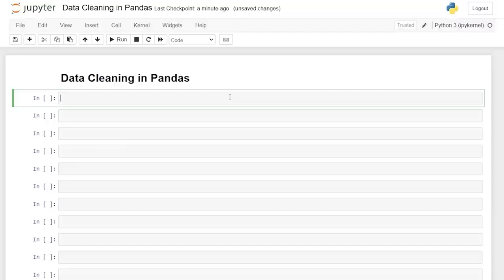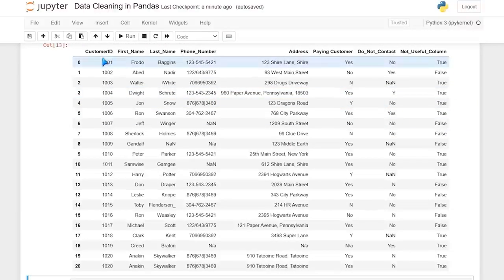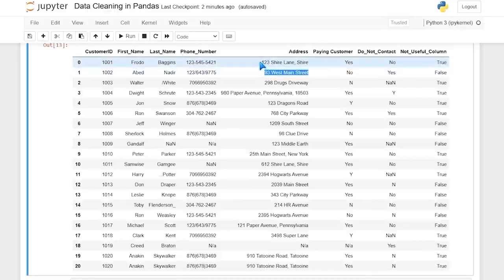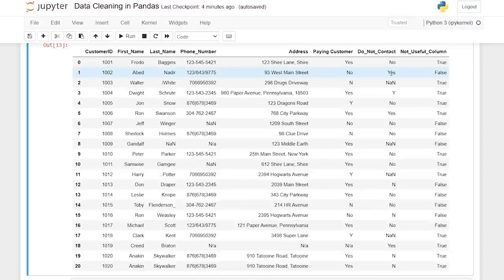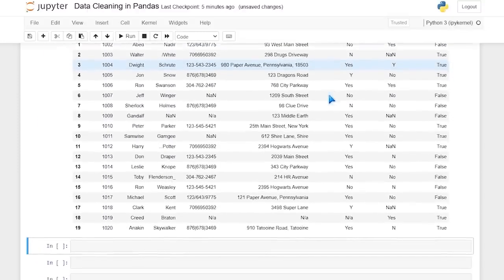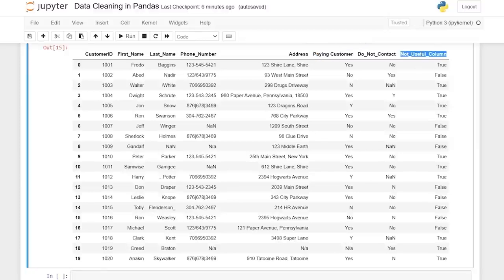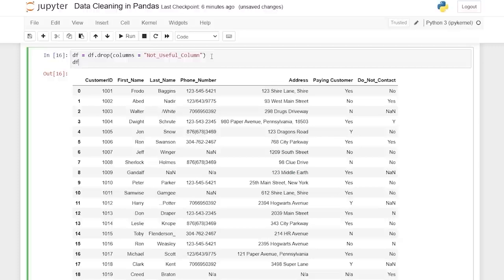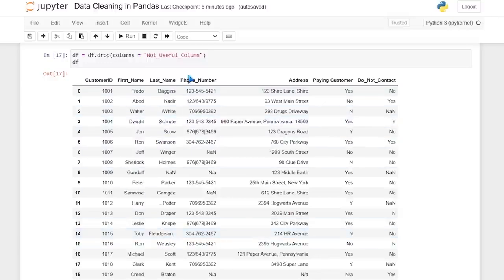Clean Your Data Like a Pro: Quick & Easy Pandas Tricks!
Dive into the world of data cleaning with our easy-to-follow tutorial on using pandas, the powerhouse Python library. Inspired by the brilliant Alex the Analyst, this video expands on his foundational techniques to help you master data cleaning. Check out Alex's original video for more insights

Whether you're new to data science or looking to sharpen your skills, this video has got you covered. We'll walk you through the essential steps to tidy up your dataset, making it perfect for analysis and visualization.

Starting with a messy dataset, we'll show you how to spot and fix common issues like misspelled names, jumbled phone numbers, and wonky addresses. Learn how to effortlessly remove duplicates, trim excess columns, and transform phone numbers into a consistent format. We'll also guide you through splitting complex columns for better clarity and handling those pesky missing values.

By the end of this tutorial, not only will you be able to clean and standardize data with confidence, but you'll also understand why keeping your data neat is key to unlocking insightful analysis. So, grab your dataset, and let's get cleaning with pandas!

For a deeper dive into this project, check out our detailed blog post

You can also find the dataset we used on my GitHub

Happy Coding!